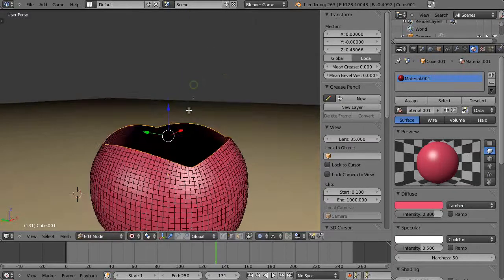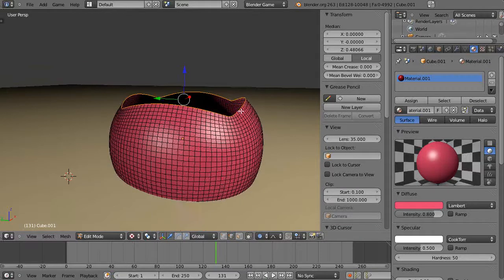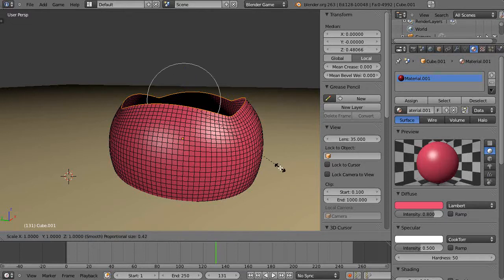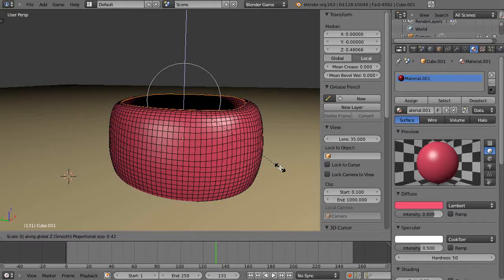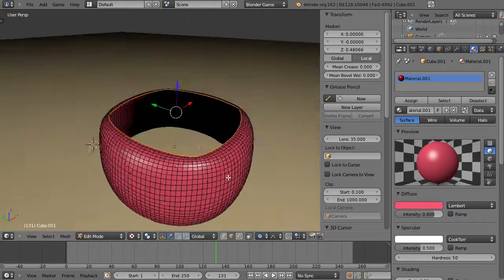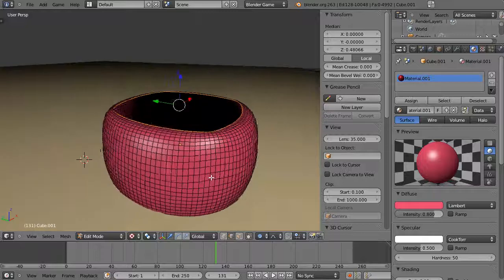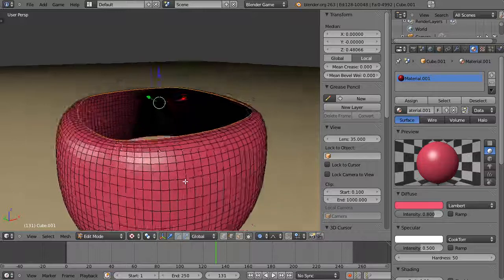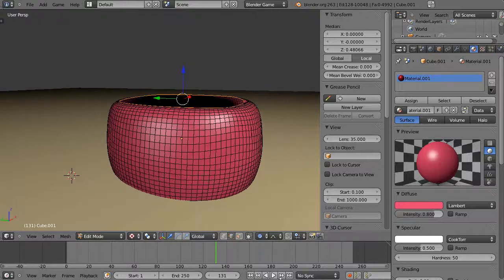Blender Tutorial - Powerful Mesh Flattening Editing Tip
In this very quick tutorial for new Blender users, I show you how to flatten the vertices of an object along any axis. This gives you a lot of editing control. Blender 2.63.